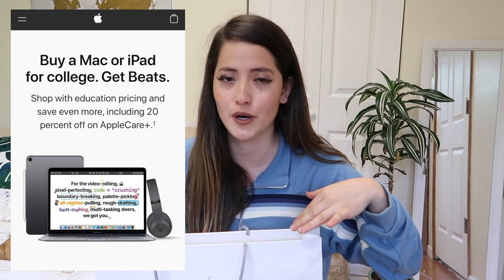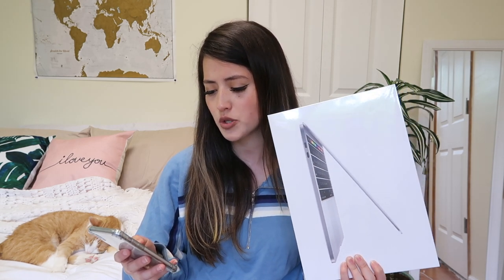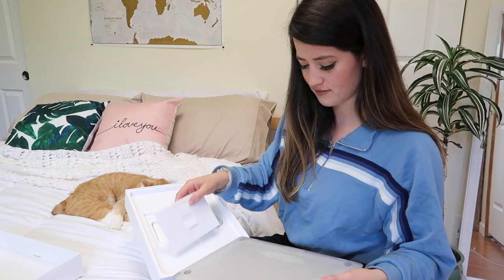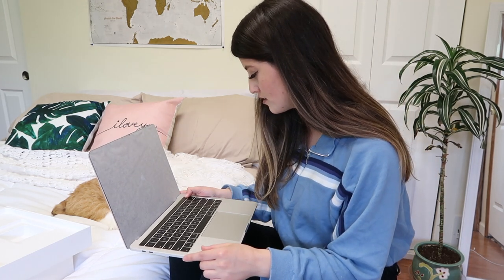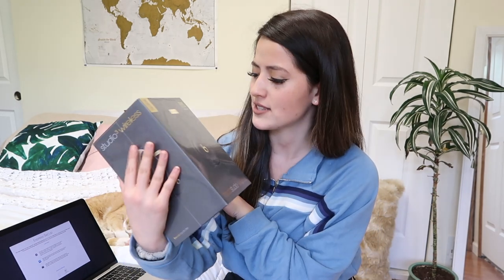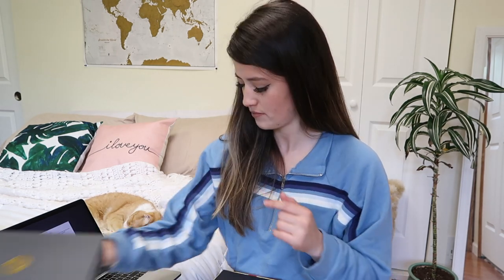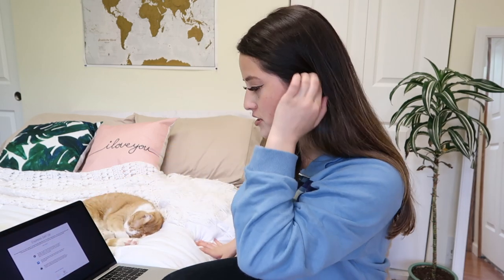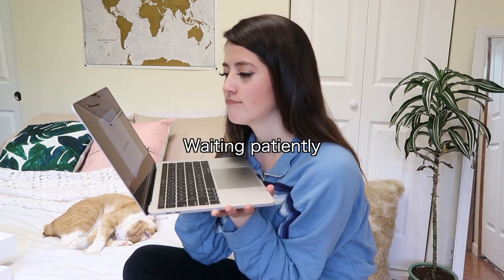New MacBook Pro w Touch Bar + Beats Unboxing Haul!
I'm am so excited and humbled to own my first ever MacBook Pro. Such a good deal from Apple, I couldn't pass it up. Hopefully this video was helpful in your decision to buy a MacBook!

Case & Key Board skin